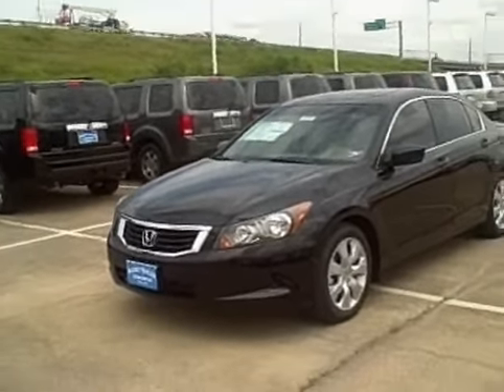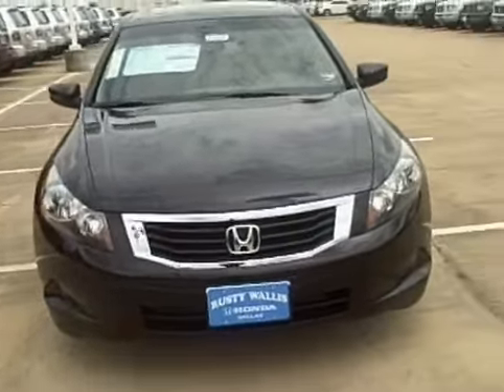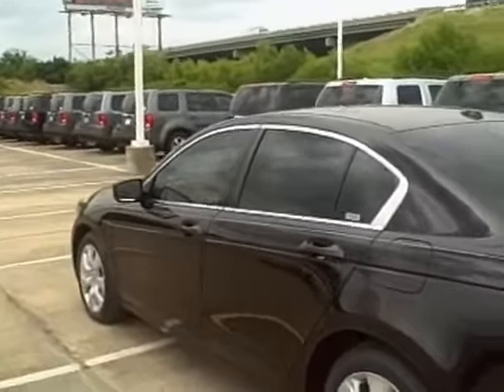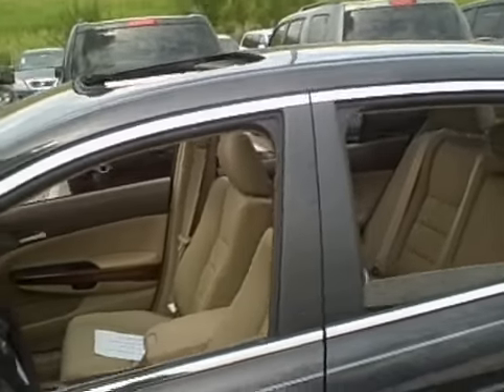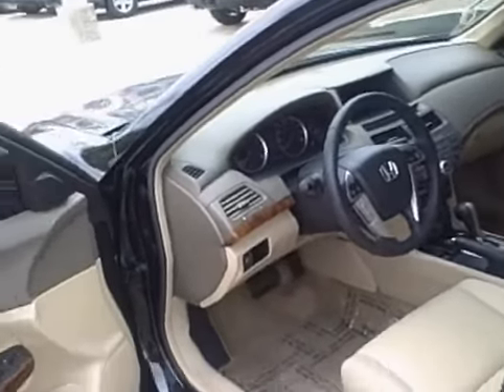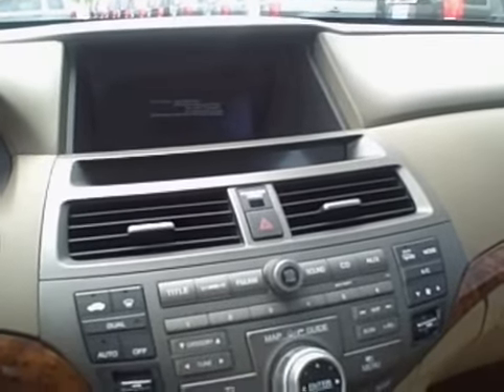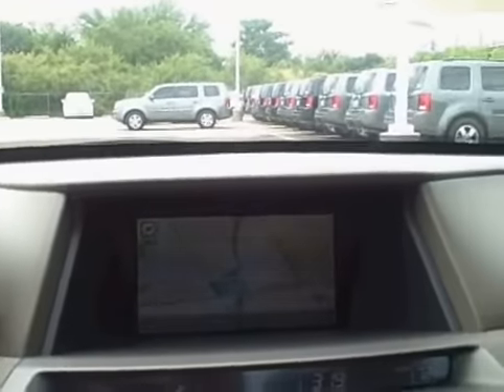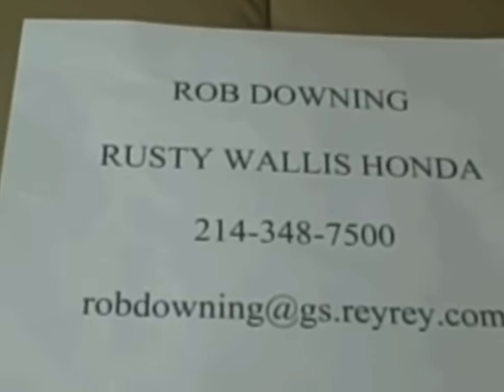Rusty Wallis Honda Dallas - 2008 Honda Accord EX-L Navi - Monica